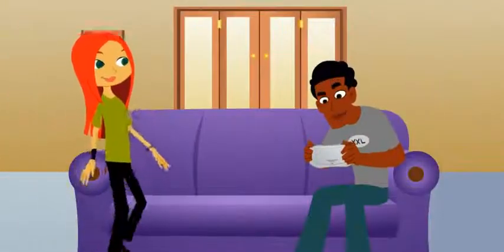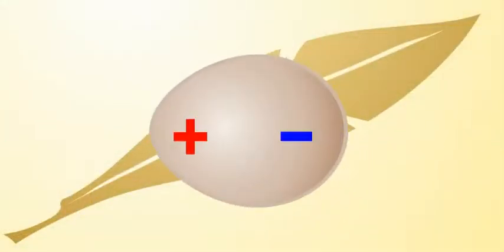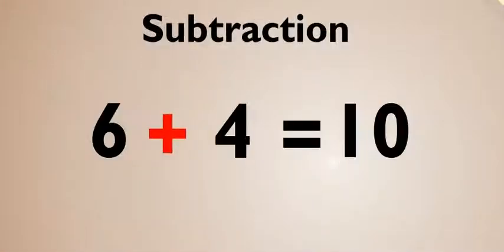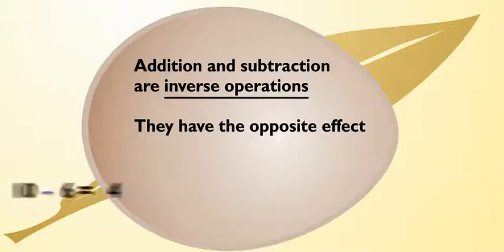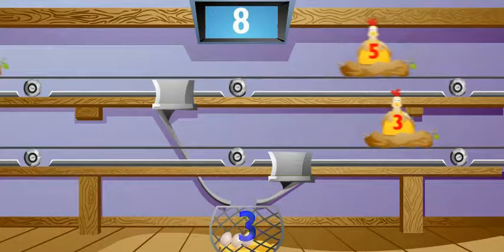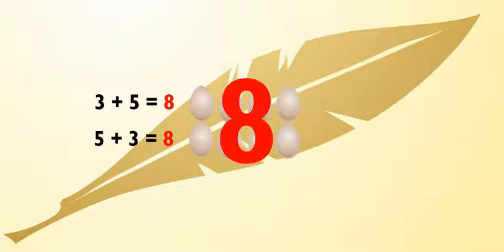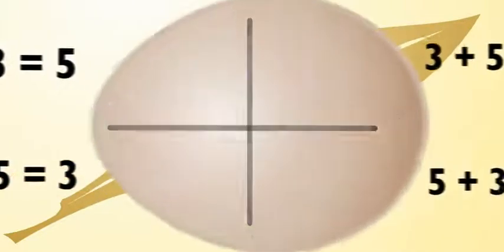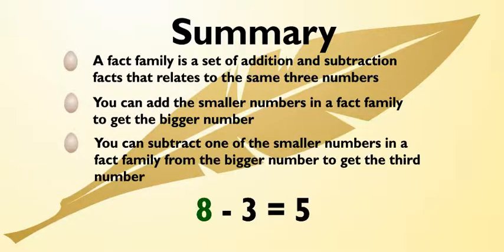Scholastic - Study Jams - Relate Addition & Subtraction